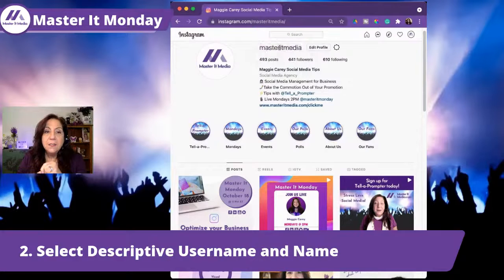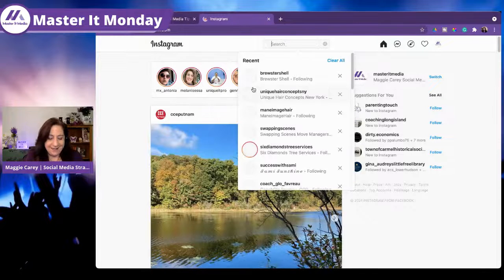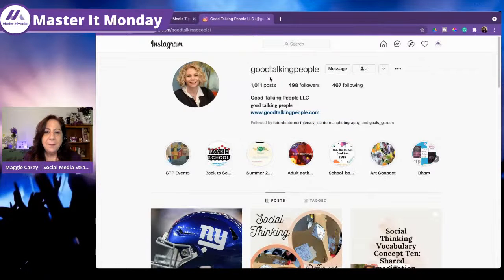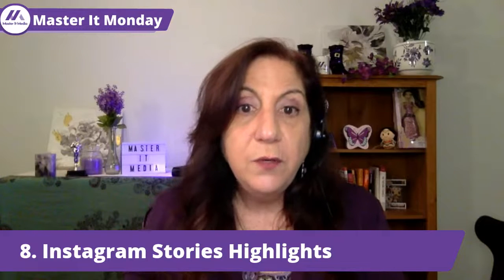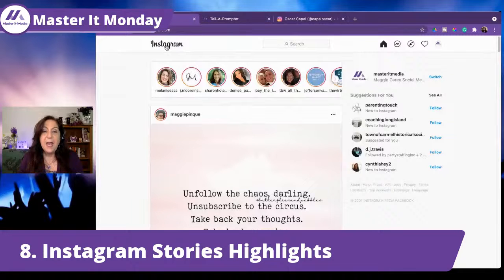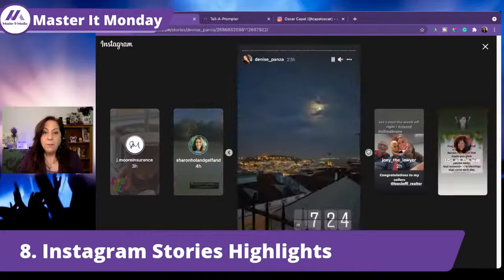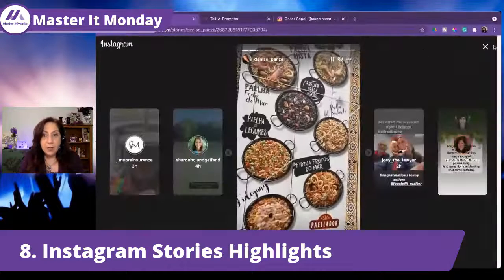How to Optimize your Business Instagram Bio // Master It Media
Your Instagram bio can be a show-stopping snapshot for your brand.  Creating an Instagram bio is an opportunity to tell your story, engage your audience, and gain new followers.  Learn how to make your business Instagram bio stand out to attract an audience of raving fans.

Join Maggie Carey, CEO of Master It Media LIVE every Monday at 2 PM Eastern on this channel to ask your questions!

On our Facebook Page and YouTube channel, Maggie shares free advice on how to promote your business. Most of these ideas cost little or no money! Maggie has been in the technology industry for over 35 years. The one constant is that technology is always changing. She loves educating businesses with easy-to-follow steps and sparking ideas that will build you an audience of raving fans. The goal of these videos is to get you the most promotion for less time, money, and stress and get you discovered on social media.

► Keep Connected

📣 Order Tell-a-Prompter!  The weekly social media coaching email subscription to help figure out what to post on social media.

00:23 Introduction
1:57 Instagram Account in Action
2:40 Optimize Your Instagram Bio tips
24:25 Summary
25:50 Tell-a-Prompter.com
26:15 Youtube.com/MasterItMedia